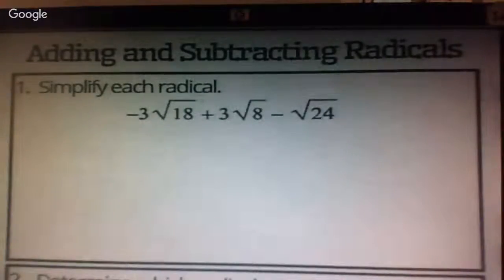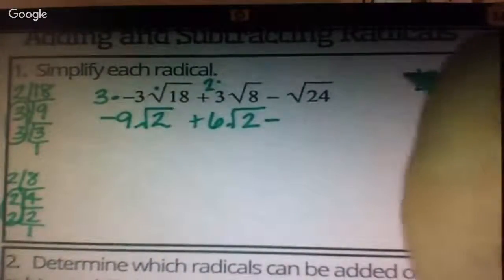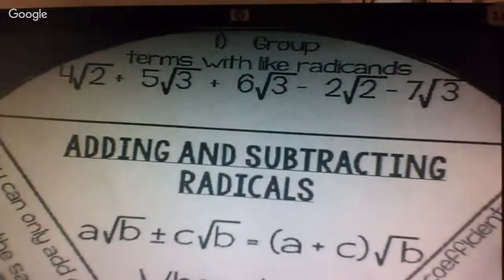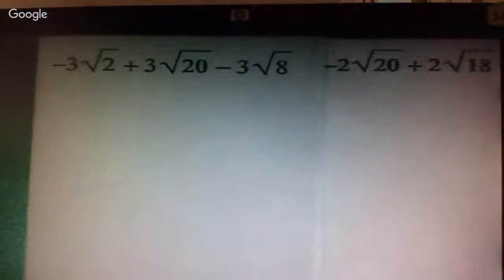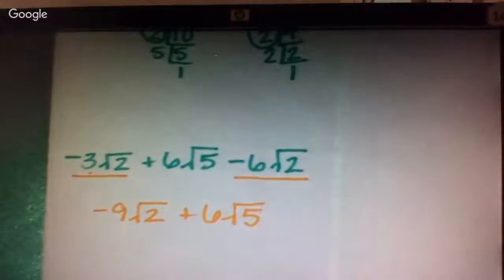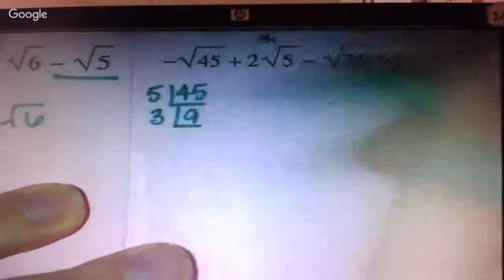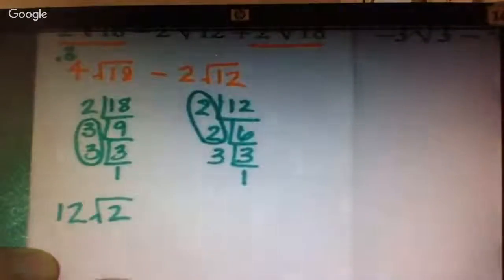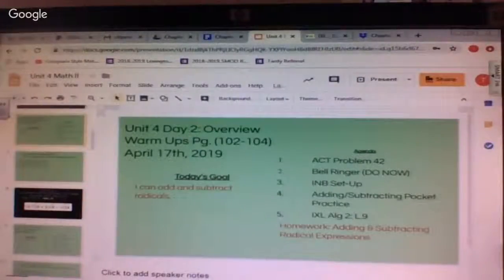4/17 Math II